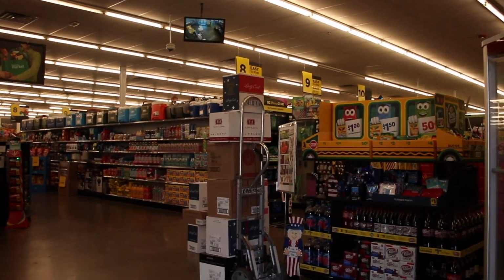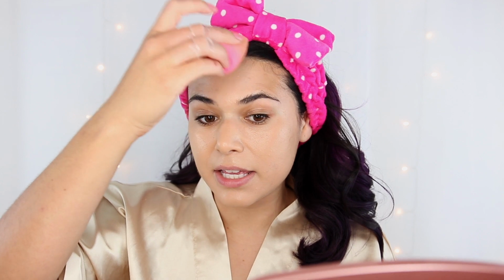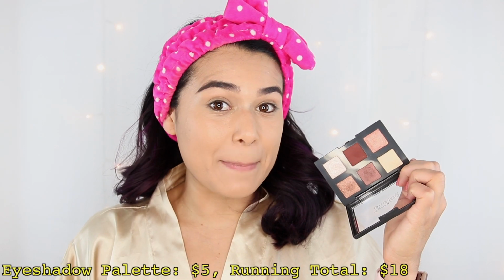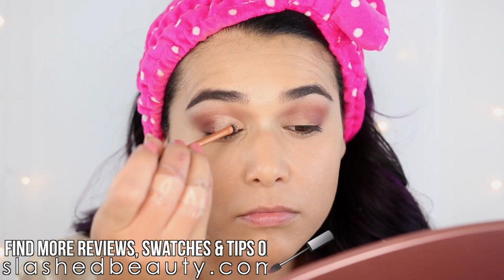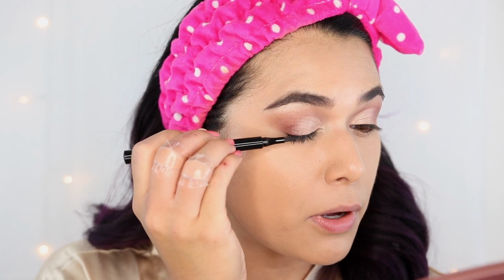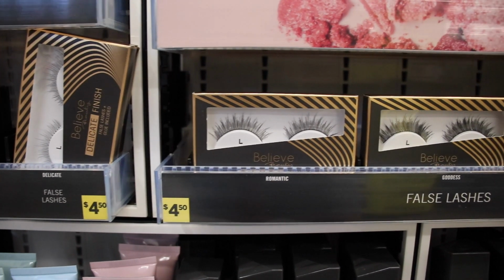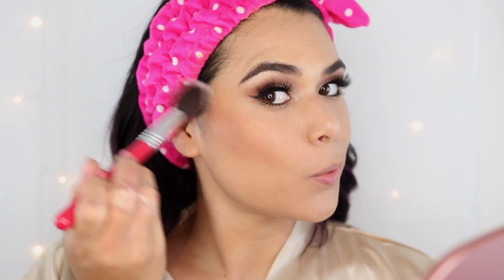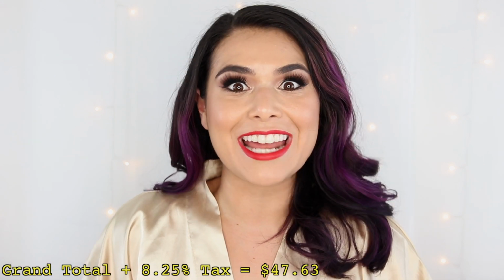Full Face of BELIEVE BEAUTY Makeup from Dollar General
I'm diving into a new budget beauty brand with a full face of Believe Beauty makeup from Dollar General! I've worked with them in the past on Instagram and really liked what I tried, and had already been planning on bringing them to the channel when they reached out asking to sponsor a MAKEUP CHALLENGE! I went to my local Dollar General to see if I could put together a full face of makeup under $50. Did I succeed? Check out my final glam look and total cost in the video.

Do the Believe Beauty Challenge and tag me on IG so I can share your looks!

✭ Products Mentioned  ✭